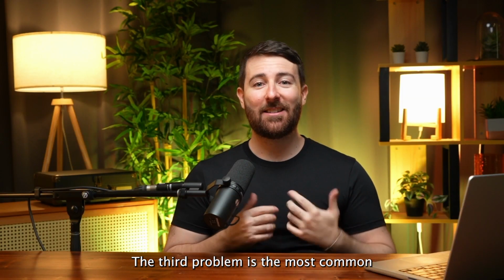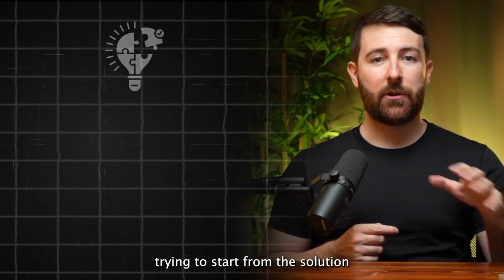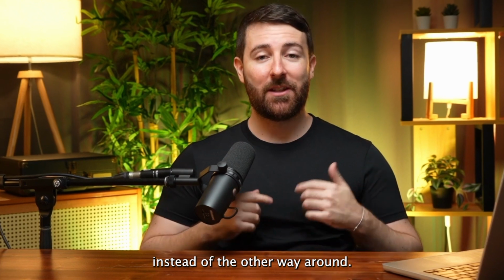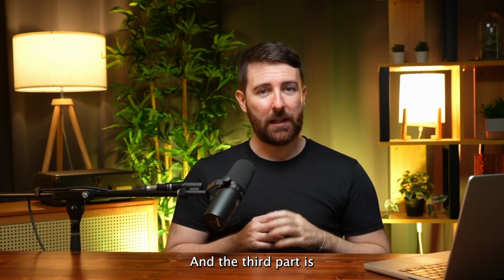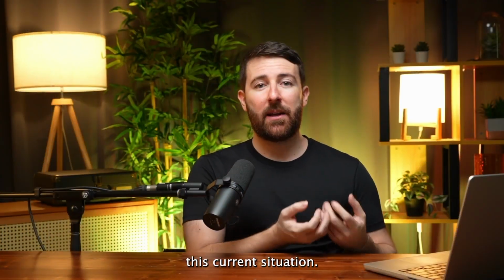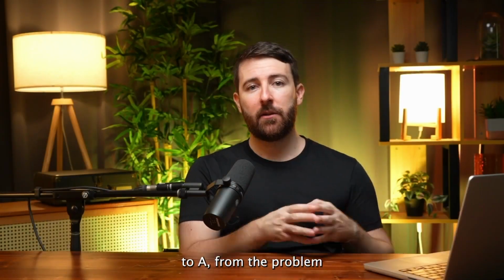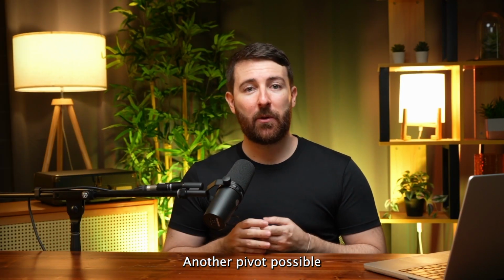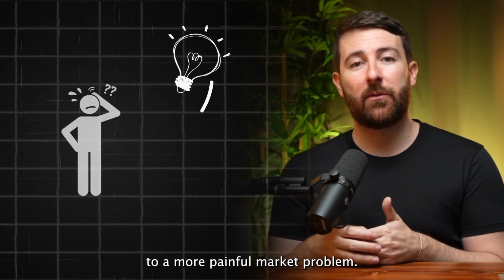$0 to $1M: Solve ONE Big Problem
You need to find and address a market problem to sell your product, sell your service, sell your solution. Discover the 3 roots problems why your prospects don't buy from you.

Avoid this Business Mistake: Solving Smalls Problems

Learn my strategy to find a market problem and sell more thanks to that. Your startup needs to fix the right problems, I will teach you how.